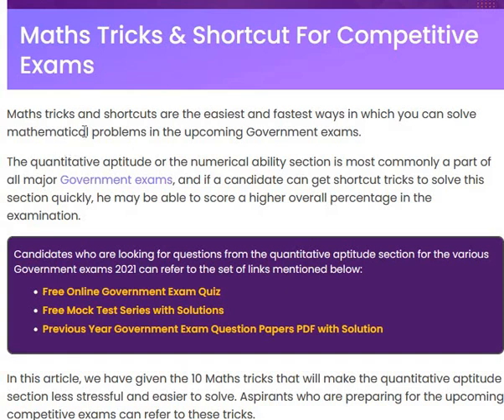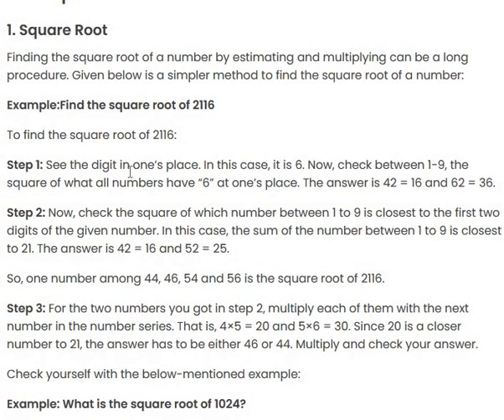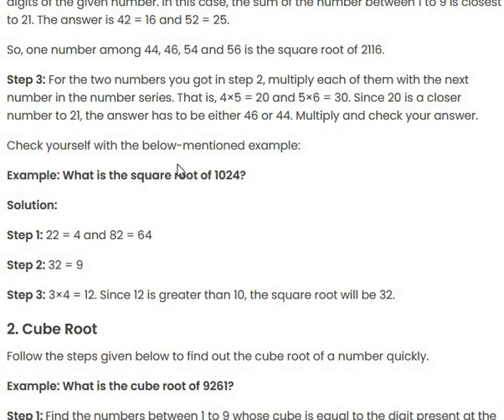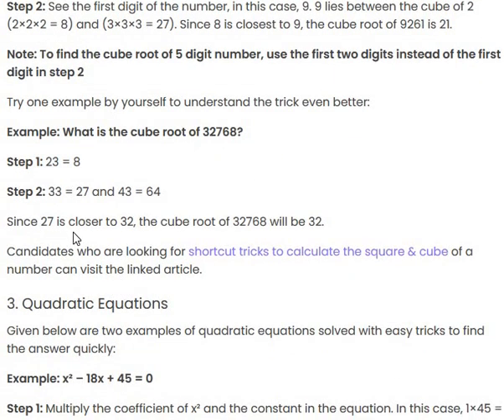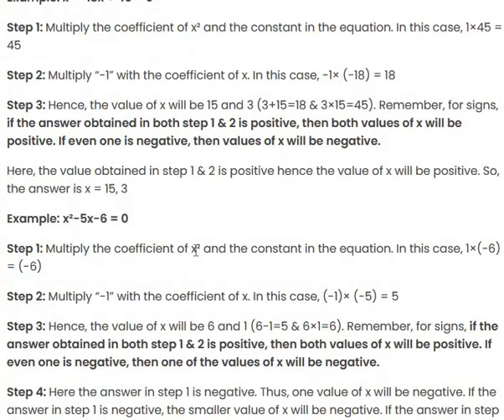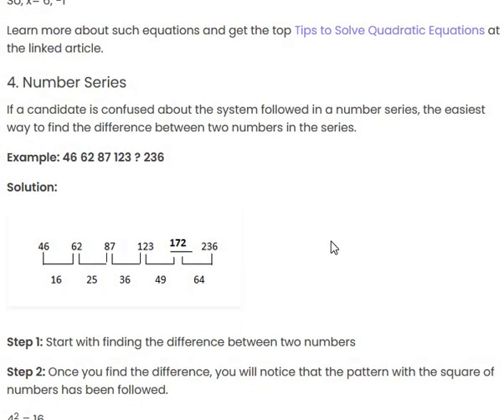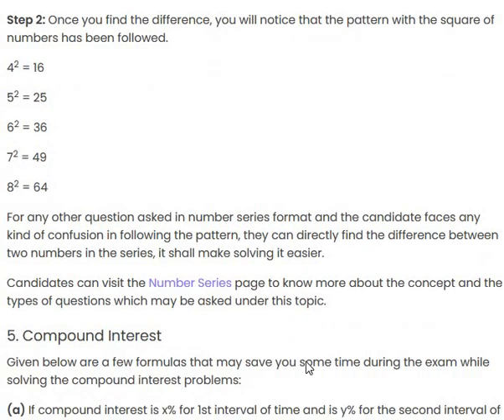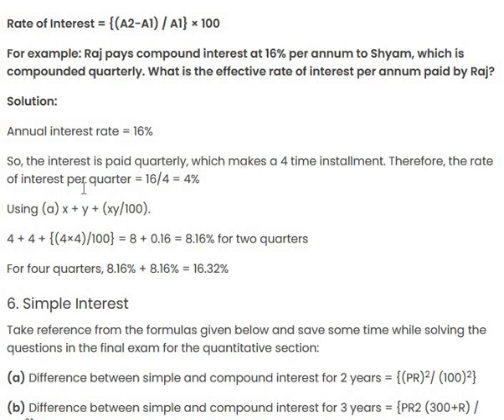Maths Tricks & Shortcut For Competitive Exams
Maths tricks and shortcuts are the easiest and fastest ways in which you can solve mathematical problems in the upcoming Government exams.

The quantitative aptitude or the numerical ability section is most commonly a part of all major Government exams, and if a candidate can get shortcut tricks to solve this section quickly, he may be able to score a higher overall percentage in the examination.